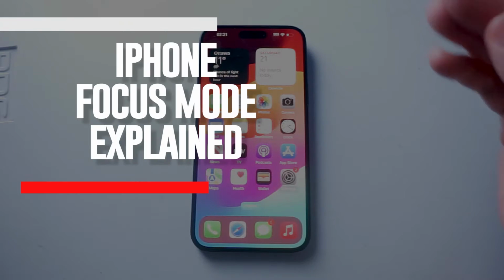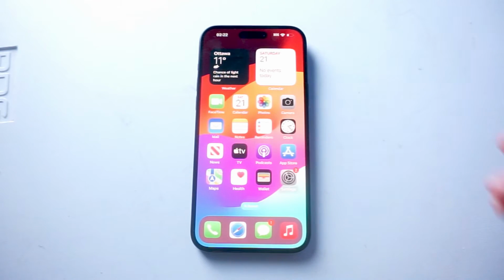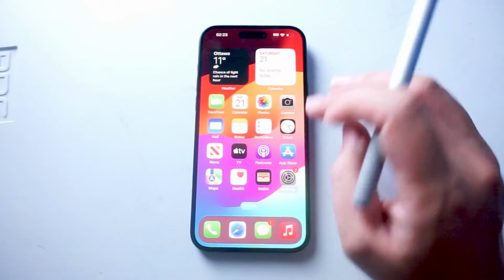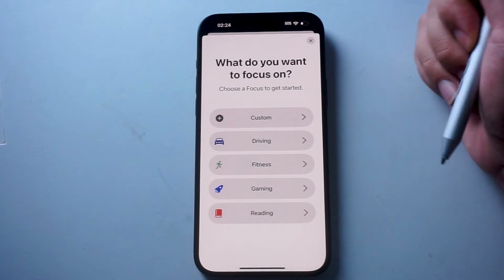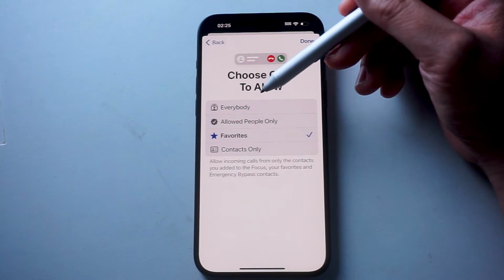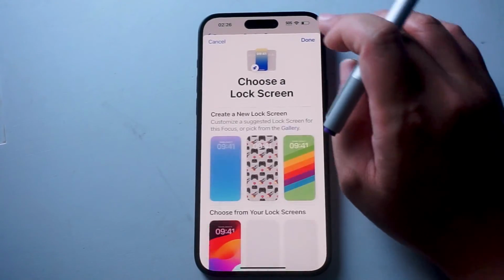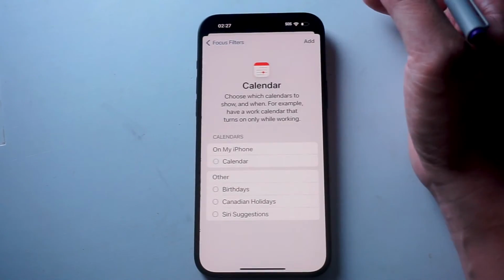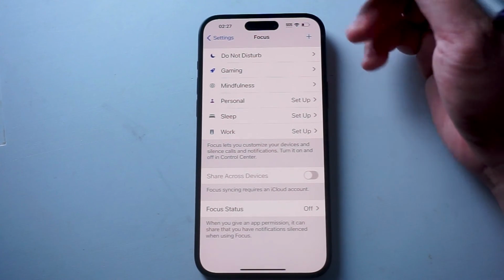iPhone 15 Focus Mode Explained! How to Use Focus Mode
iPhone 15 Focus Mode Explained! How to Use Focus Mode | iPhone 15 Plus Pro Max